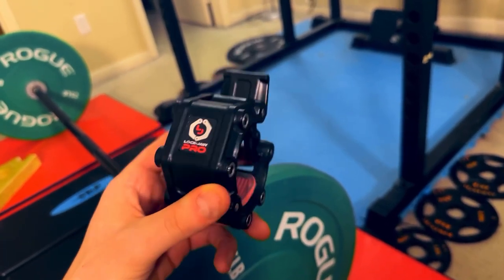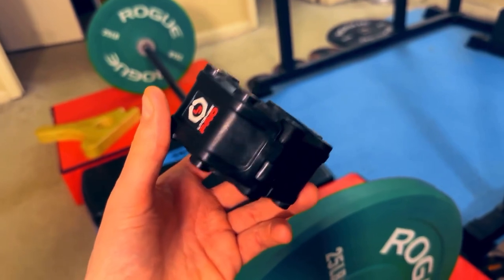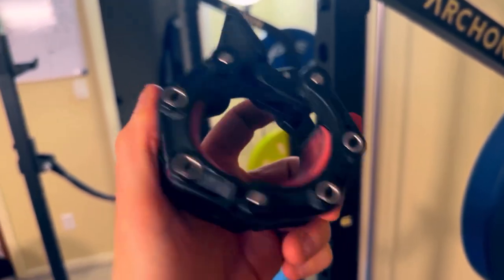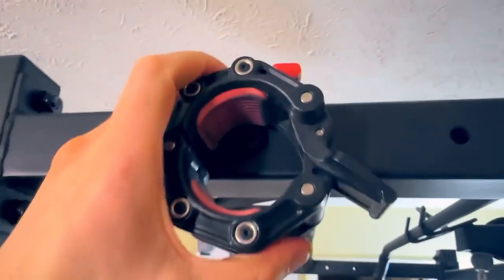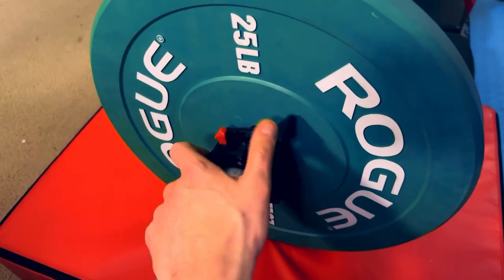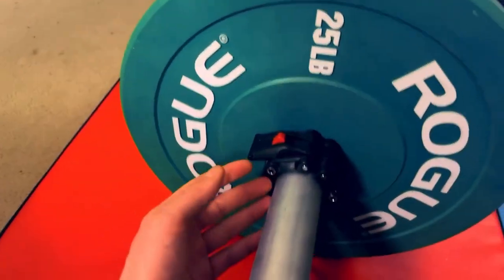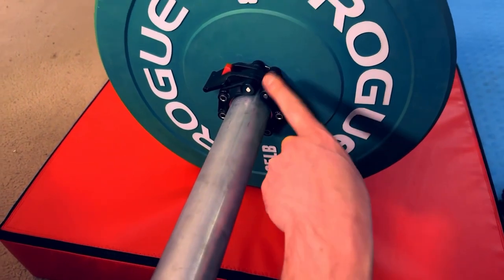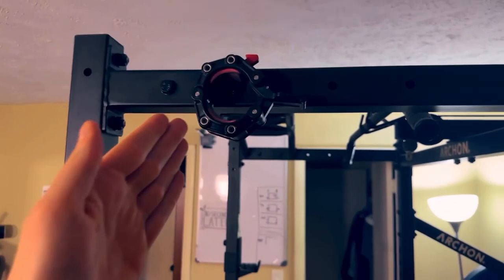Lock Jaw PRO 2 Barbell Collar with MAGNETS Review